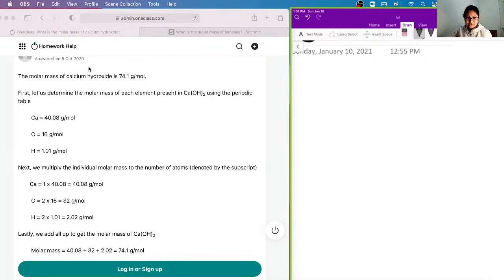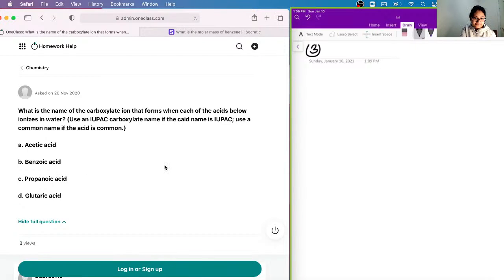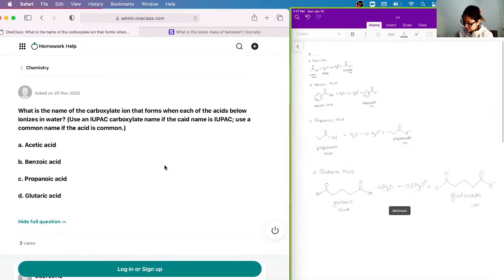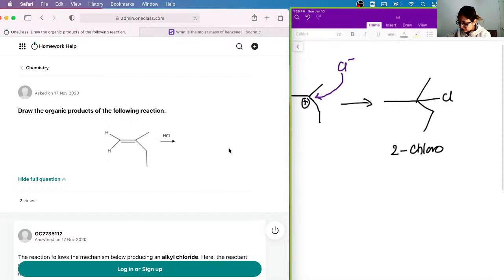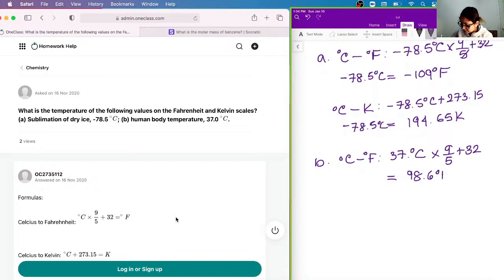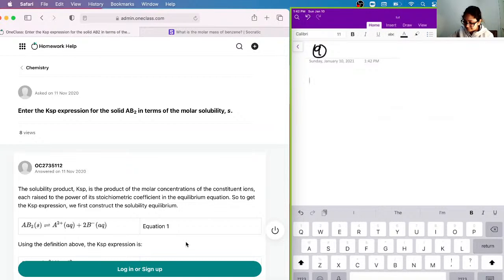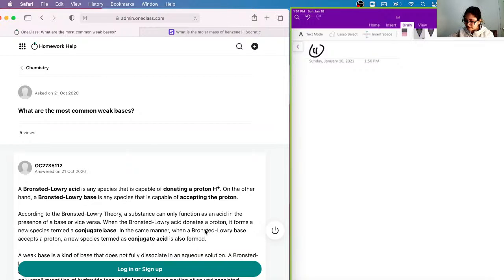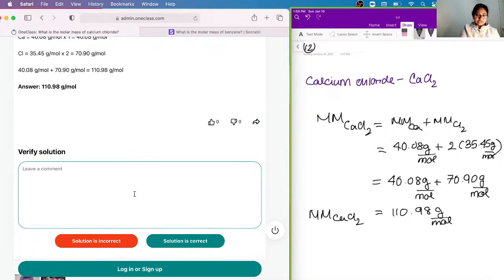Q&A with Shanjida - Popular Chemistry Questions